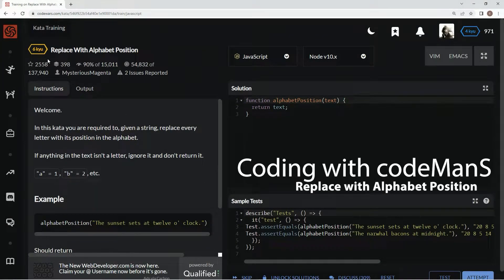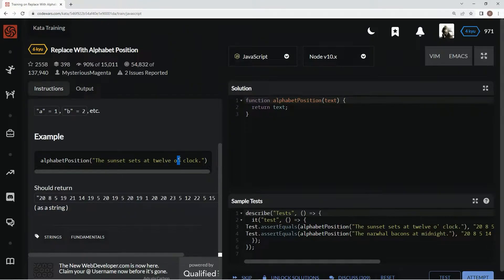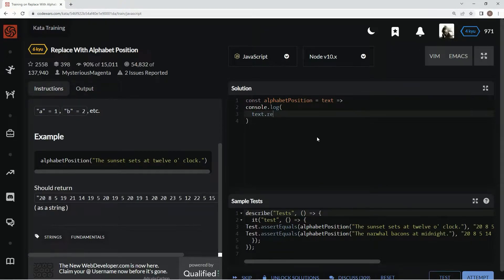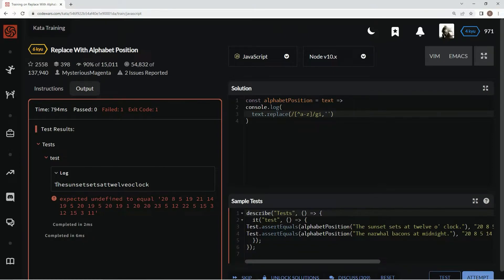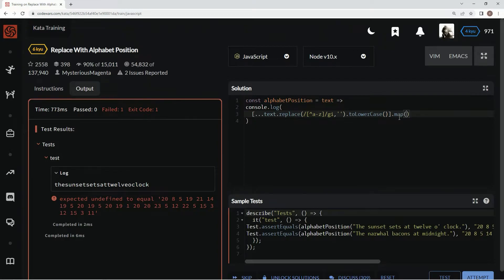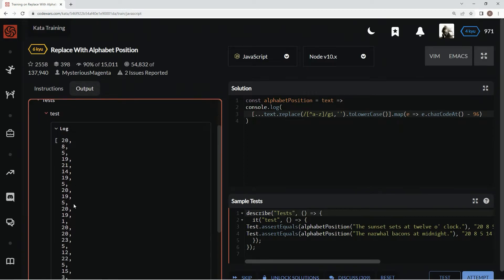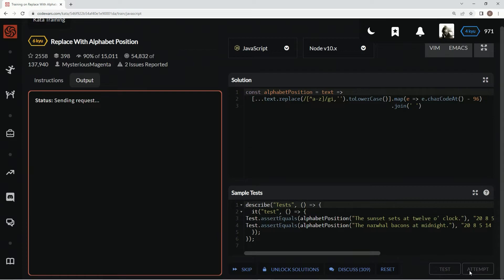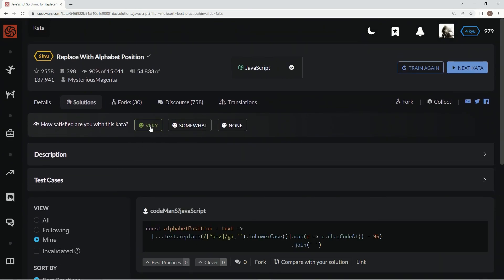Codewars 6 kyu Replace with Alphabet Position Javascript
this one uses the replace() method, regex character classes, and more